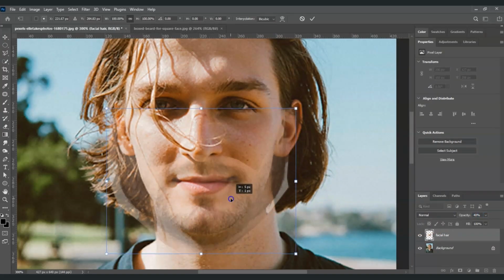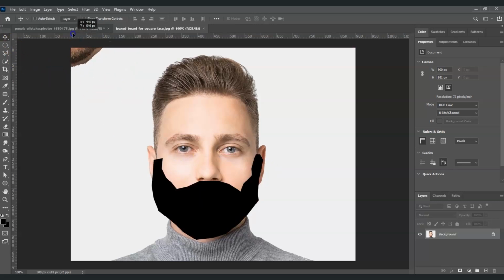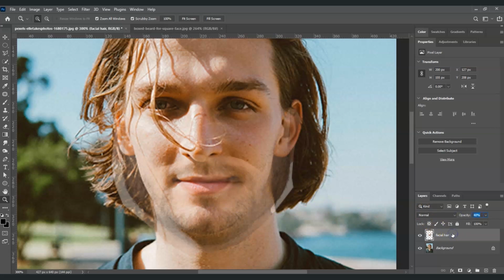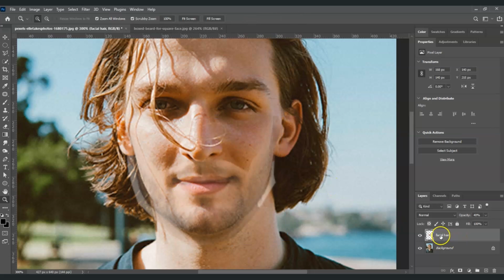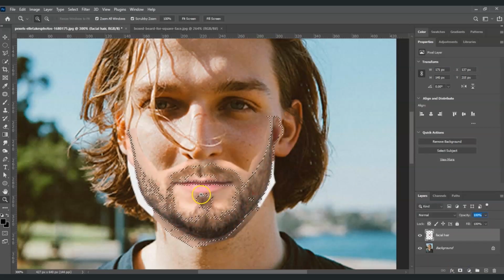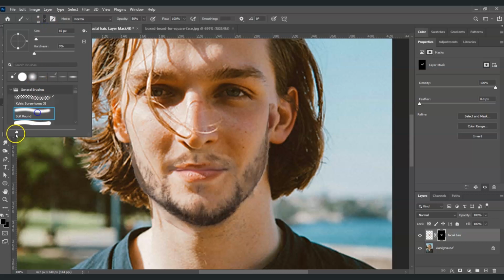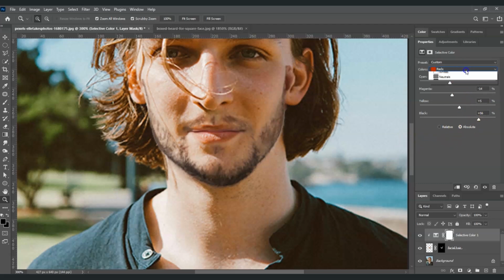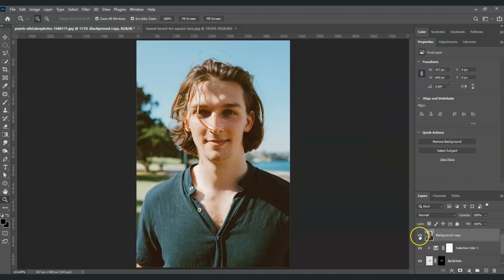How to Put Facial Hair on Face in Photoshop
In this Photoshop tutorial, I'll show you how to easily add realistic facial hair to any face!

Introduction and Project Overview: 00:00
Selecting Facial Hair Image and Creating Selection: 00:45
Placing Facial Hair on Face and Adjusting Size: 02:15
Refining Edges with Select and Mask and Applying Selective Color: 04:00

Whether you're looking to add a beard, mustache, or stubble, this step-by-step guide will help you achieve a natural and convincing look. Learn how to use Photoshop's brush tools, layers, and blending modes to create and adjust facial hair for any image. Perfect for photo retouching and fun edits!